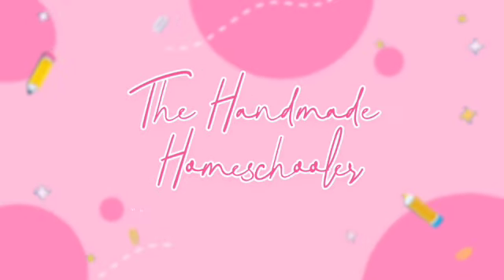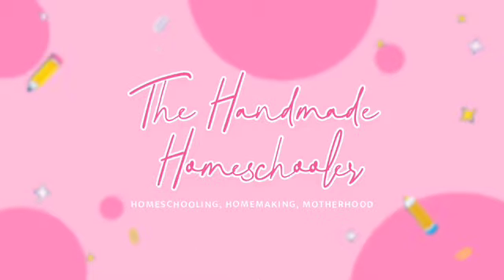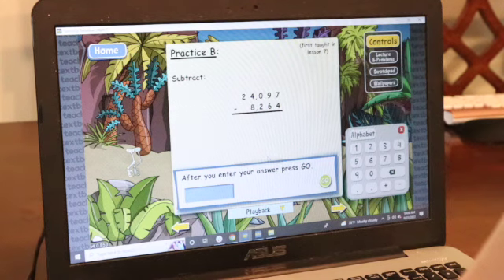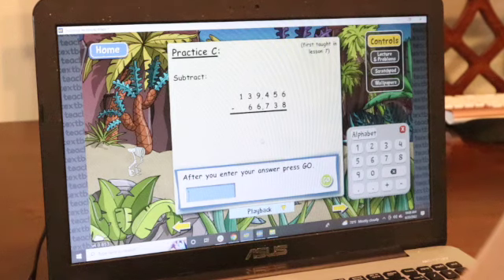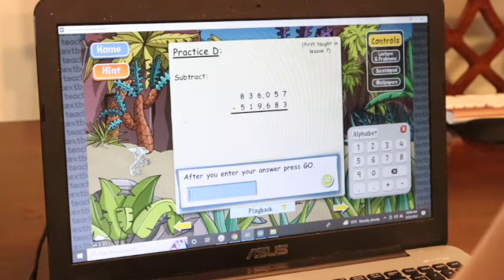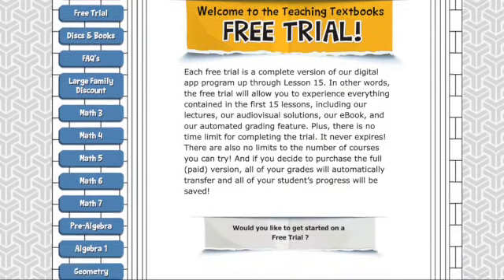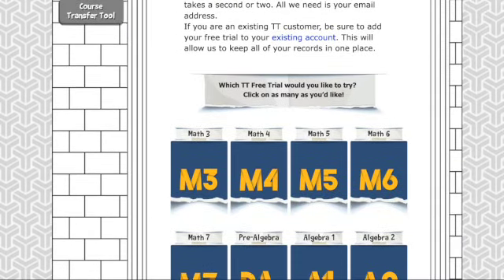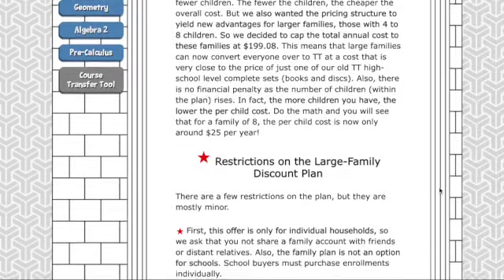HOMESCHOOL MATH | Teaching Textbooks | Homeschool Math Curriculum | Home School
Homeschool Math - Teaching Textbooks Review and more! I had no idea Teaching Textbooks had these features (and I'll be taking full advantage of!).

I'll only link things I use and love myself. Thank you for your support!

Favorite Videos:
🍎 My Favorite Curriculum